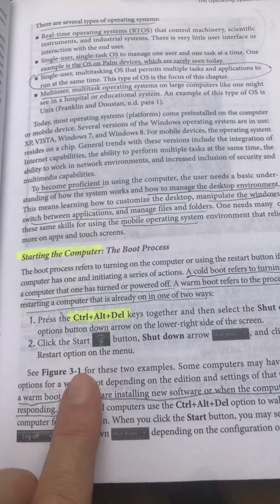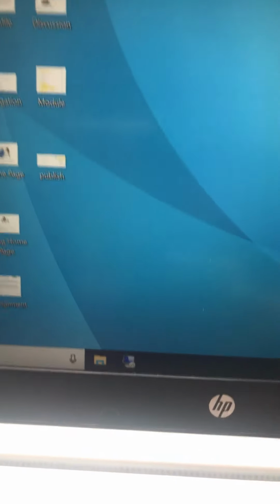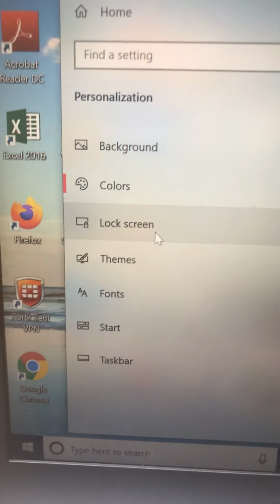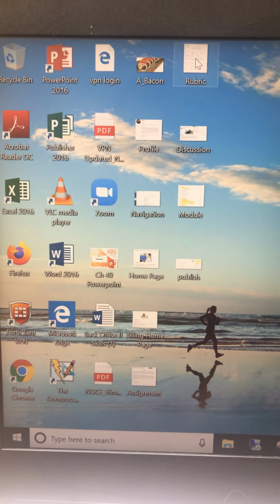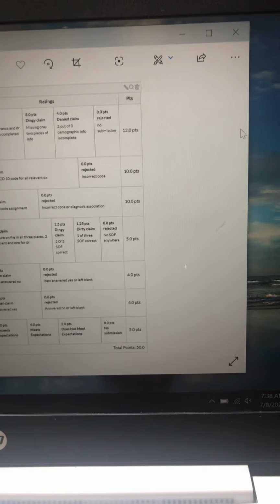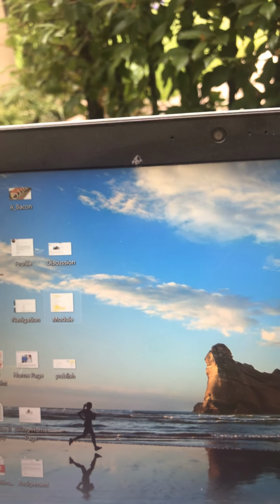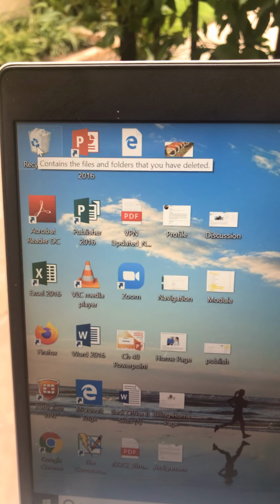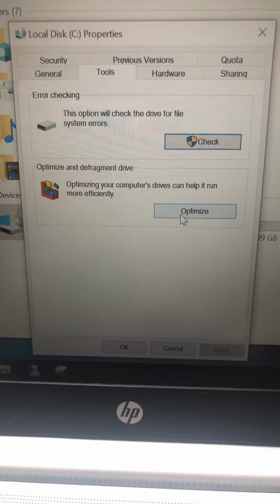July 8, 2020